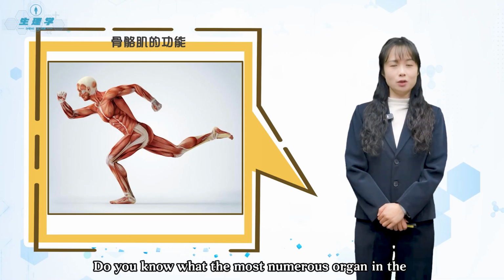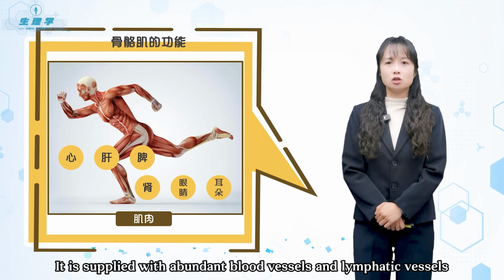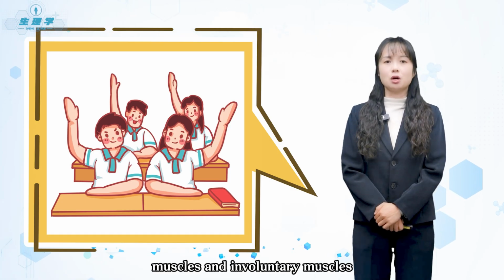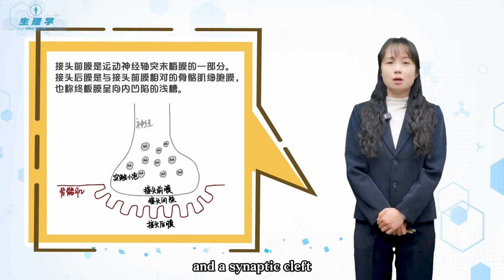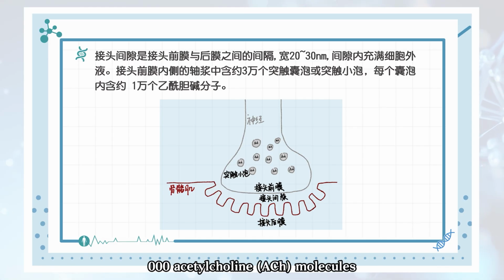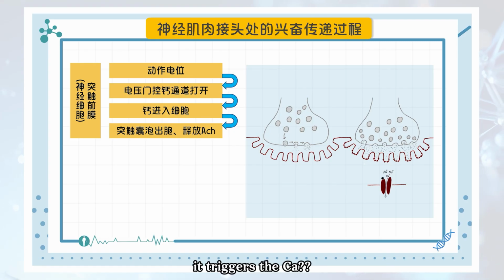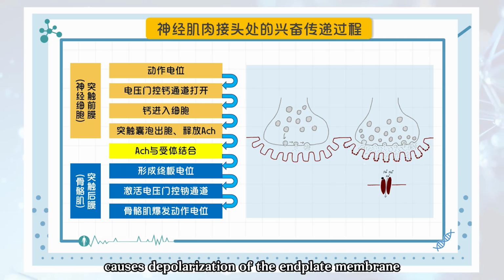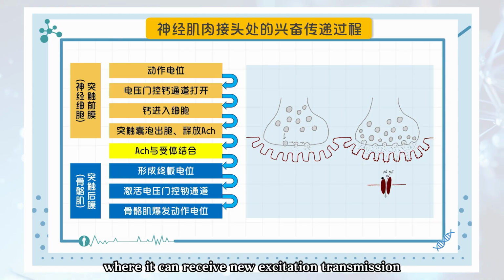2 6 Neuromuscular Transmission